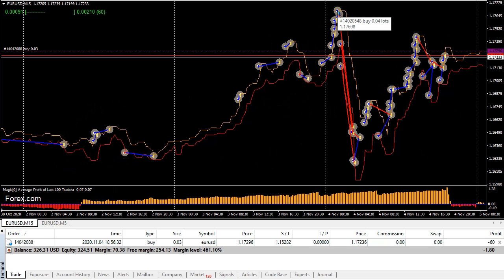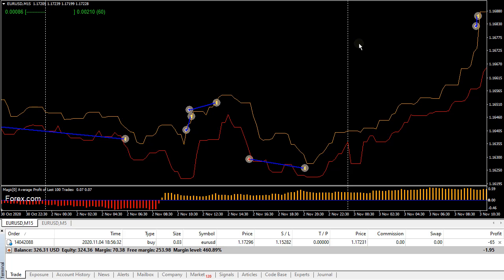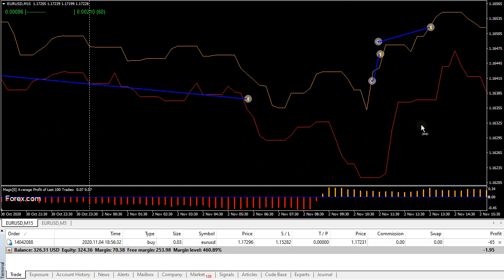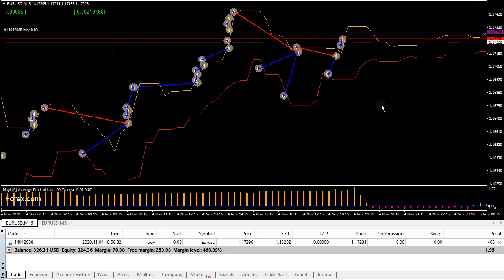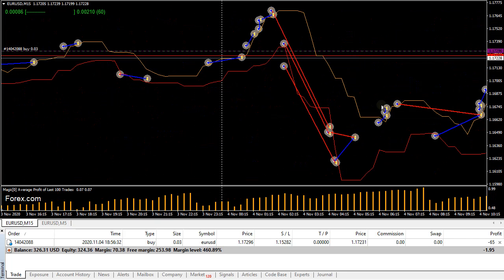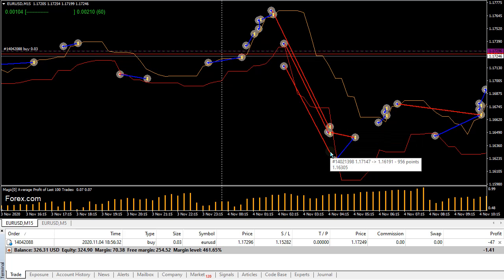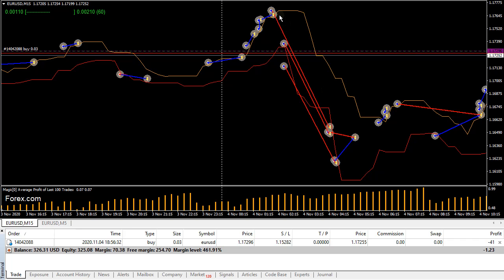Forex trading from $250 to $100 THOUSAND! Part 4 - 04 November 2020 - OB Forex Goose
Four days in and I got totally REKT! But this is not surprising, considering the amount of risk involved in this strategy. I'm sure it will recover soon and we'll be back at the high water mark. There's some good information here so make sure to watch it to the end.

Previous Balance: $402.33
Current Balance: $326.31
Total Gain: 30%

Private message me if you would like to copy my trades as I grow this account.